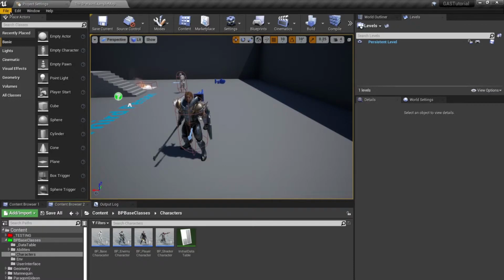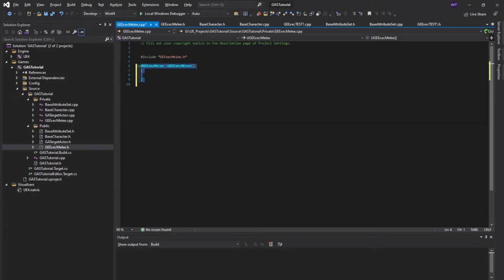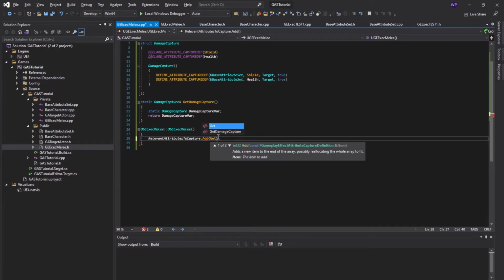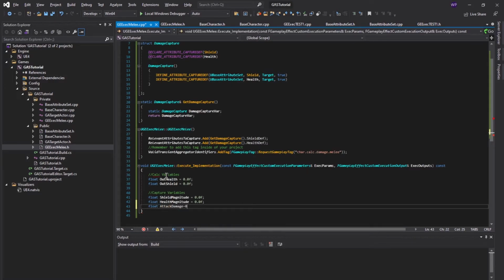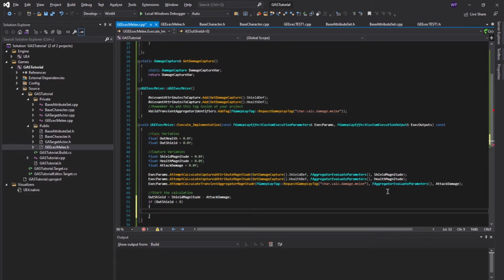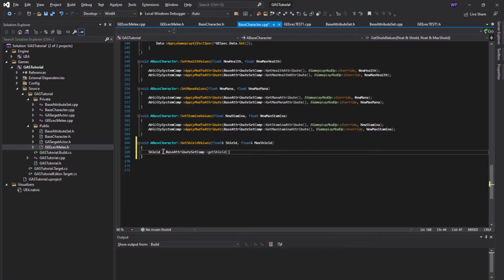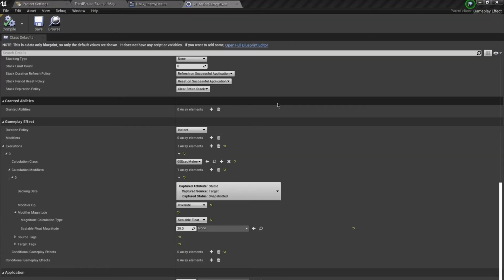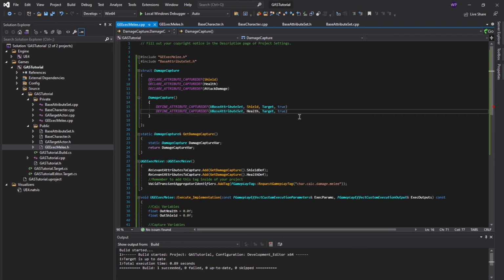UE4 Gameplay Ability System for Blueprint Programmers - Pt 12 - GE Execution Calculation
In this video, I will show you one way of using Gameplay Effect Execution Calculation. In this example we add an armor to the character and create an Execution Calculation class that first applies damage to Armor until it is zero, then damage is applied to Health.
TIMESTAMPS
00:00 Intro
00:45 Create a New Gameplay Effect Execution Calculation Class
01:24 Adding Shield Attributes
02:56 Preparing the header file with function declarations
04:15 Starting the CPP file
04:42 Creating and preparing the Attributes Capture Struct and Static Function
10:00 Performing the Execution Calculation
16:59 Adding Getter function inside Base Character class and compiling
18:51 Preparing the project to use Gameplay Effect Execution Calculation
20:32 Testing out the GE_MeleeDamageExec Execution Calculation
23:12 Extending this to your own project
SOURCE CODE